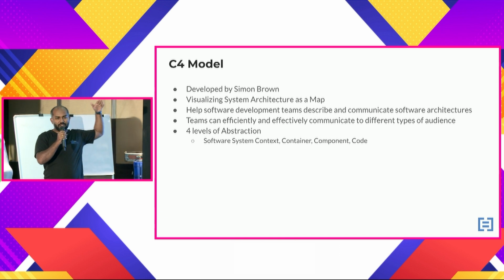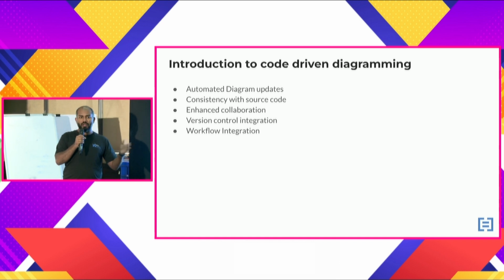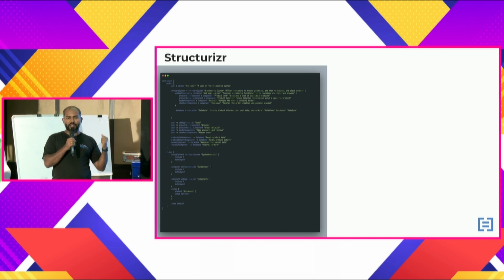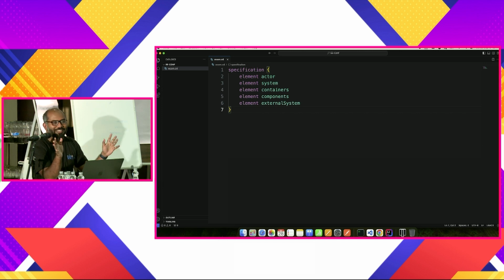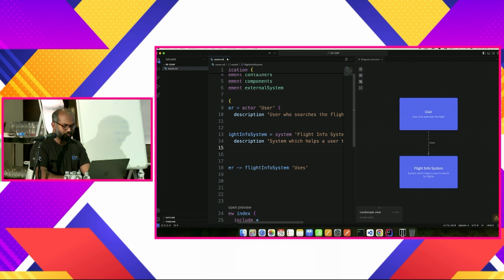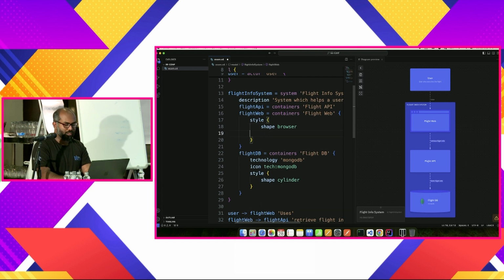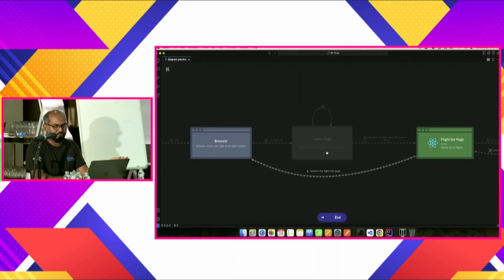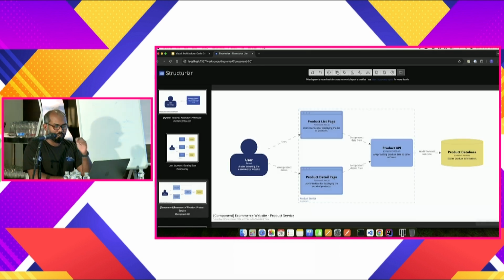Visual Architecture Code Driven Diagramming